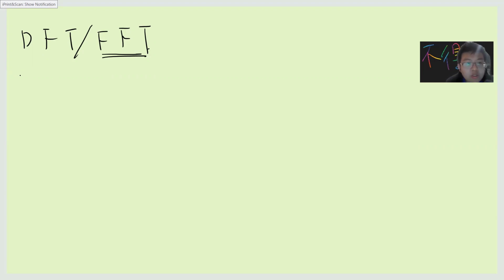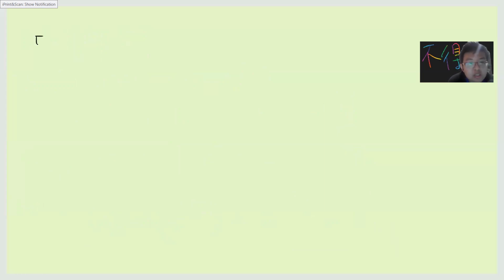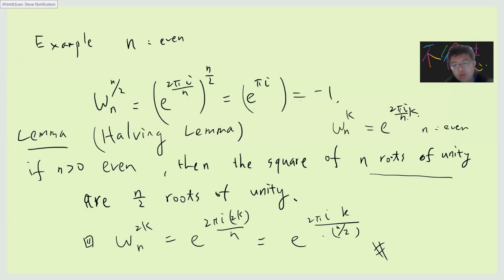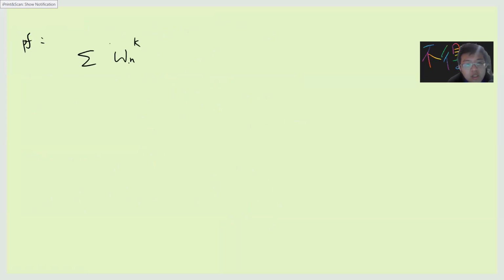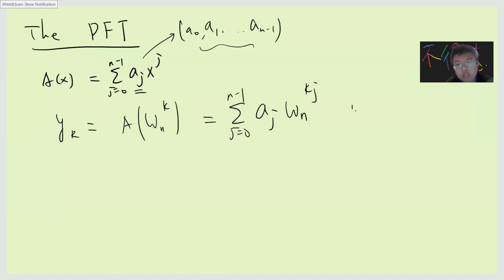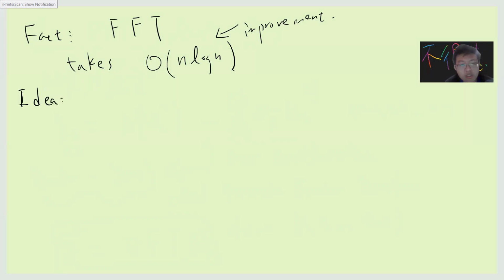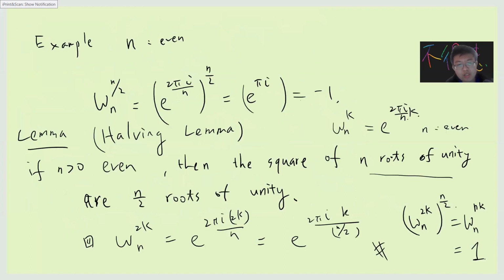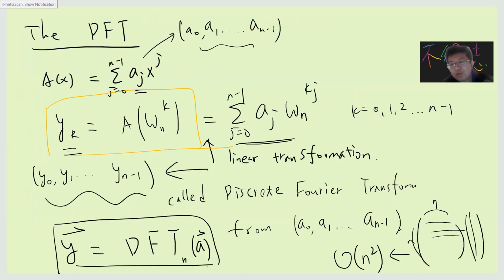Discrete Fourier Transform (DFT) and Fast Fourier Transform (FFT)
I describe Discrete Fourier Transform (DFT) and Fast Fourier Transform (FFT) in the highest level